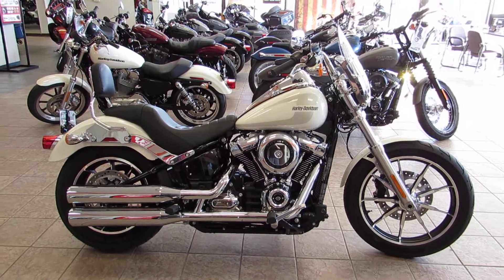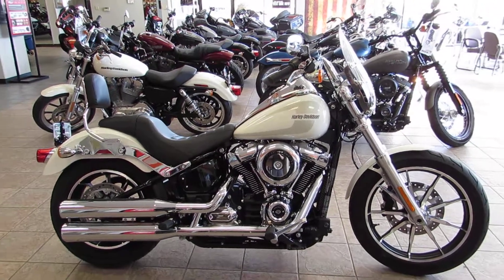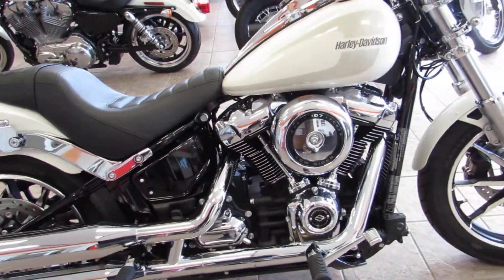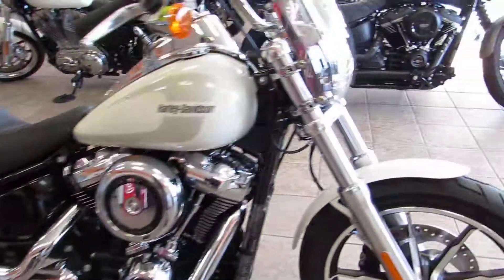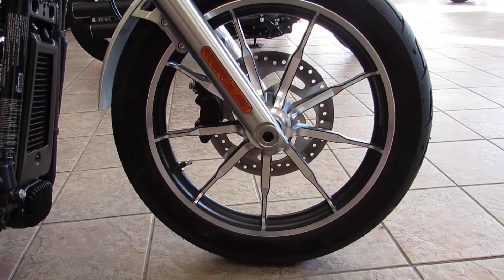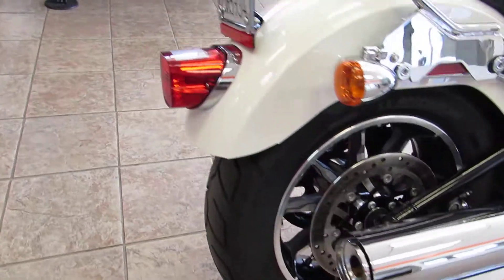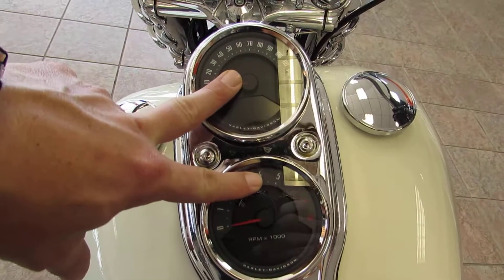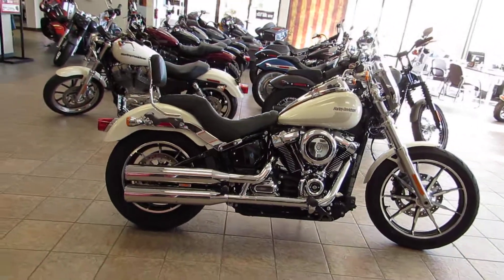Walk around a 2018 Harley-Davidson FXLR Lowrider @ West Coast H-D in Salinas, Ca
Like New 2018 Softail Lowrider! 1k service has been completed and this one is ready to rip. Already dressed out with a Harley-Davidson Windscreen to provide rider comfort and a detachable backrest to keep the passenger comfortable. Save $ over a new one.